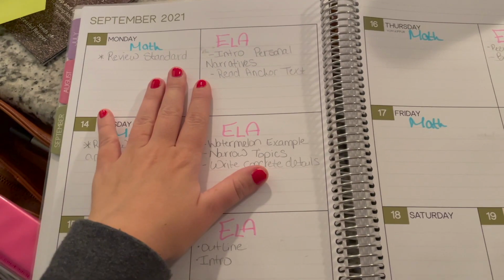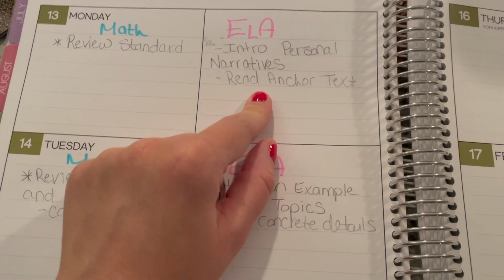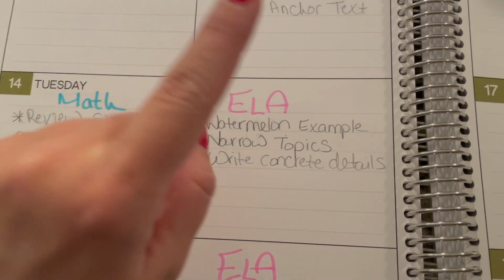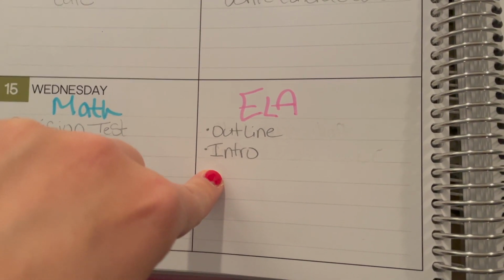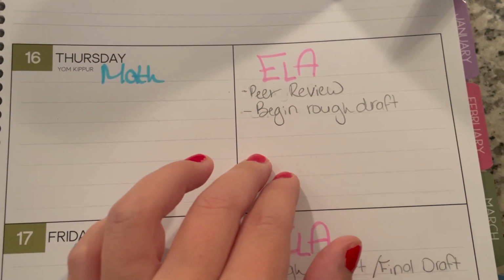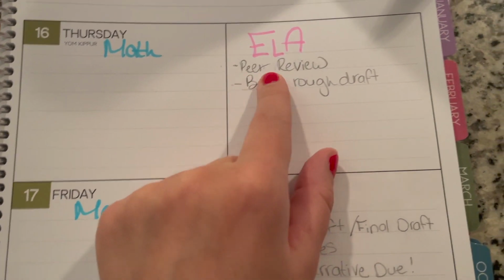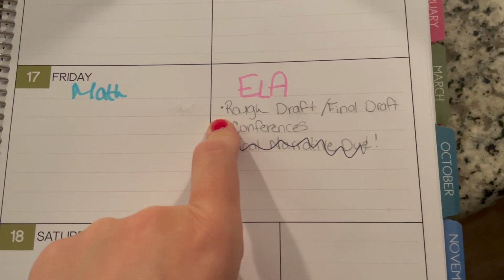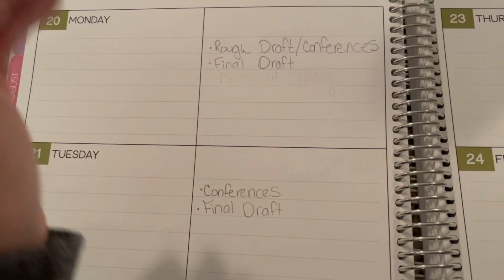// A DAY IN THE LIFE OF A MIDDLE SCHOOL TEACHER//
I would love for you to join the Messy Bun Fam!
Praying for you today!

🍎A MESSY BUN AMAZON CLASSROOM WISH LIST:

// THINGS MENTIONED OR SHOWN IN THE VIDEO //

// MUSIC CREDIT //

Song: "And_Now_Travel"

Song: "Lioness"

Song: Weekdays
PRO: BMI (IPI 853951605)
Publisher: CD Baby (IPI 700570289)
Type: Silver Music